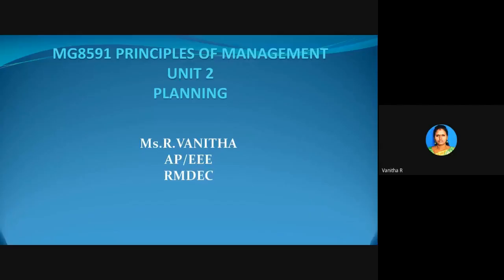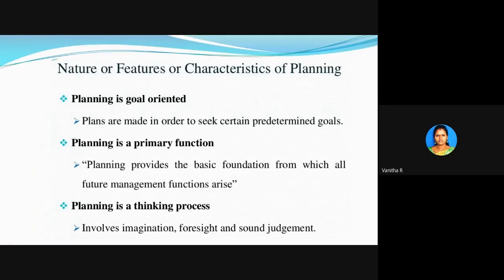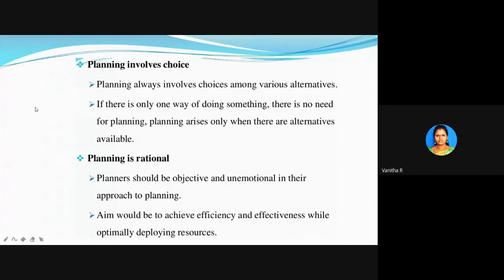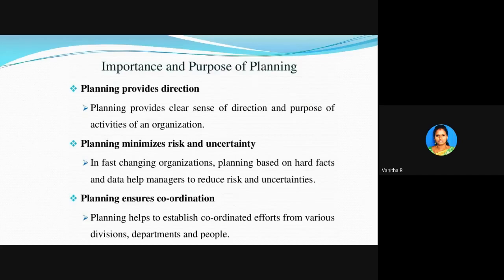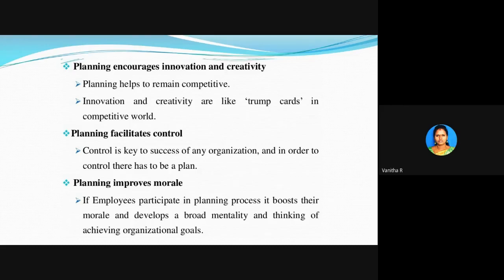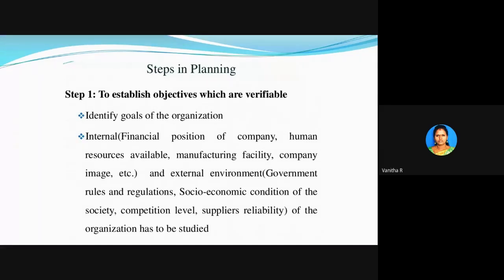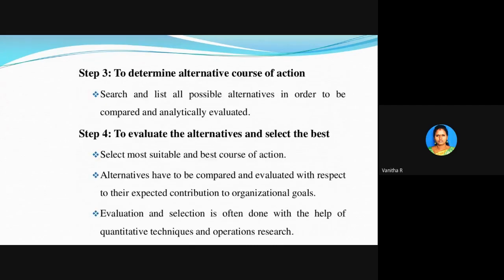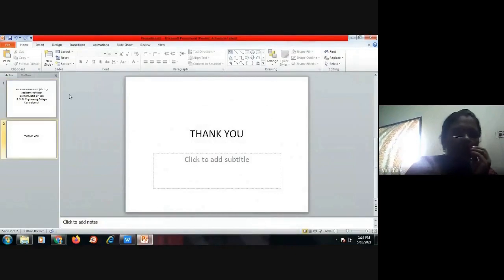Principles of Management Planning